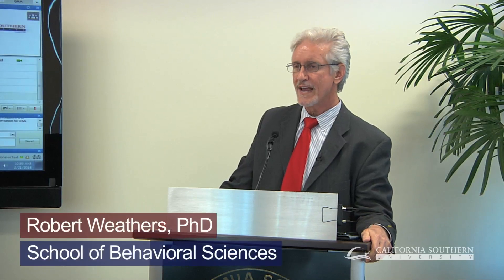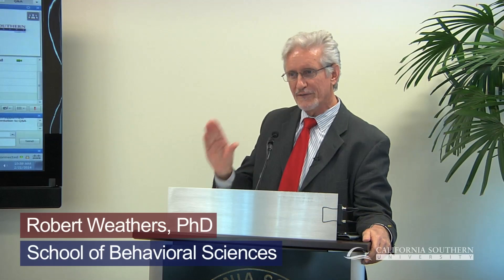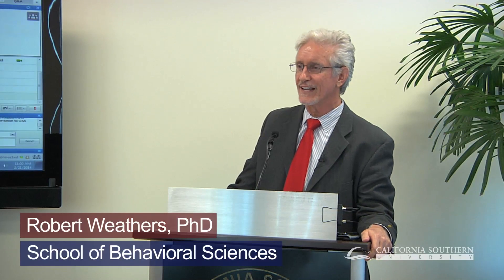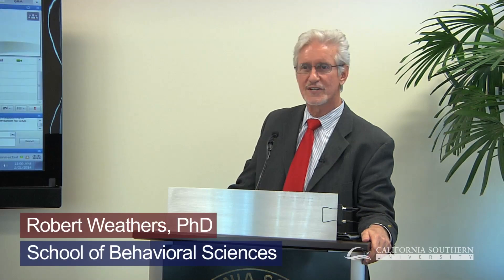The Doctoral Project - Chapter 4, with Dr. Robert Weathers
For more information on the Doctor of Psychology program at California Southern University, please

The Doctoral Project Chapter Four with Dr. Robert Weathers: PSY 89998B

Describes how to organize and focus the results section of your doctoral project. Here you discuss what you found in your research, particularly as relates directly to your research questions. The approach here utilizes concise language, and can be seen to be more of a "left-brain" expression.